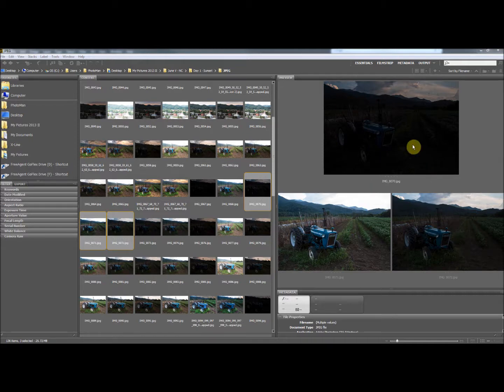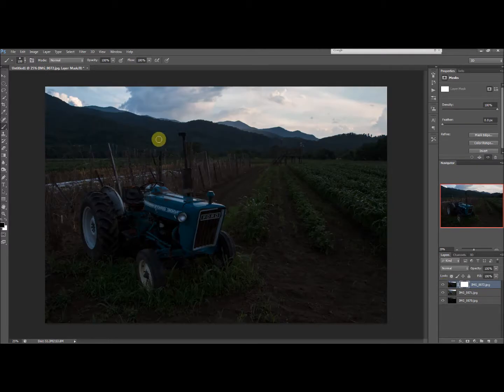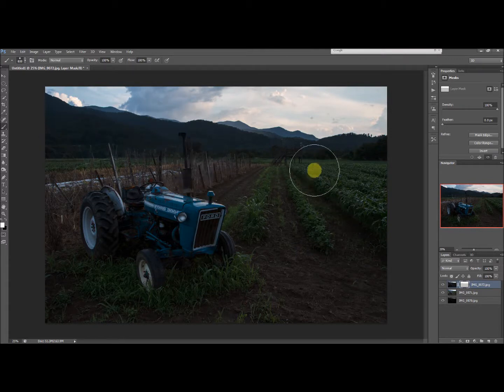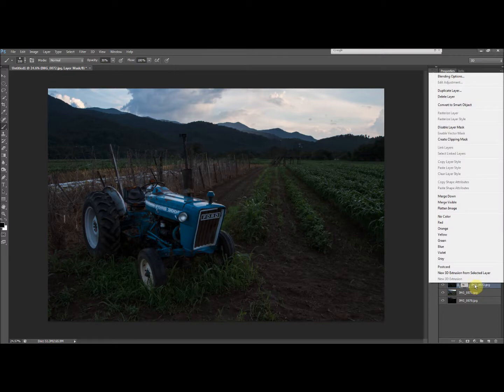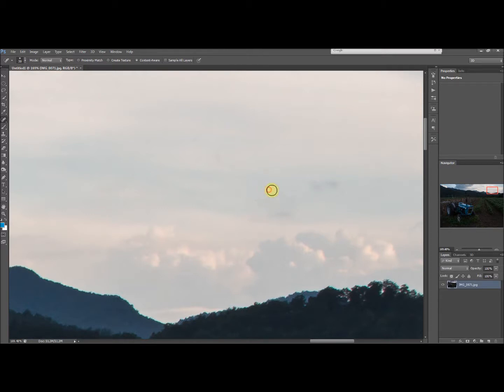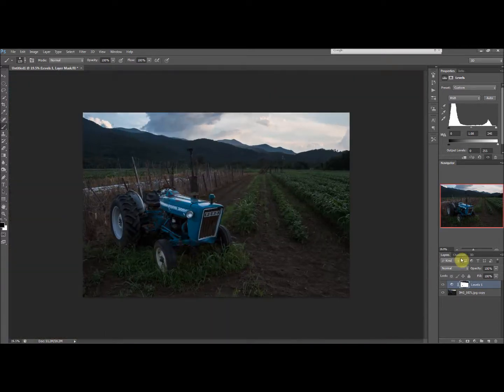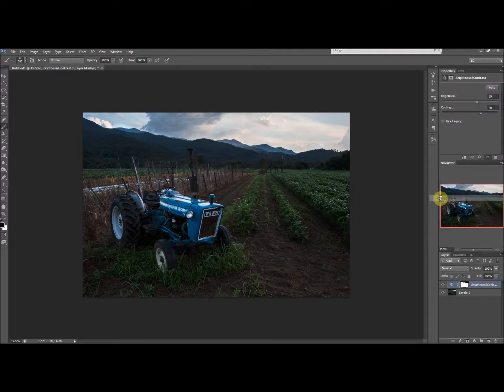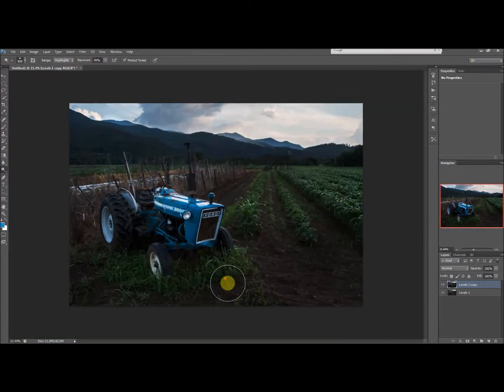Layer Mask Tutorial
Here's a video going over how I use layer masks in Photoshop CS 6 with a few bracketed photos. Note this is not the only thing I will do with this photograph in Photoshop, so the final image here is not my true final image.